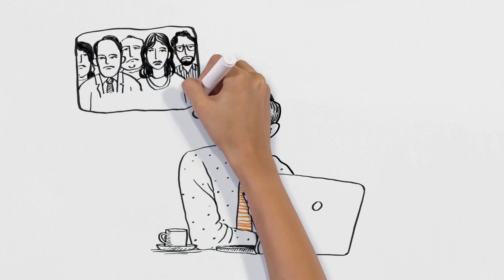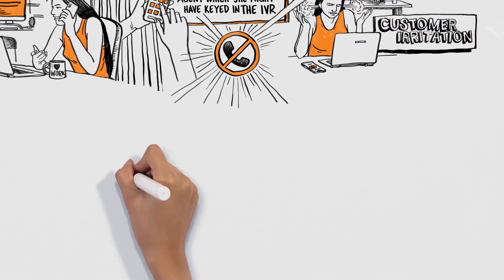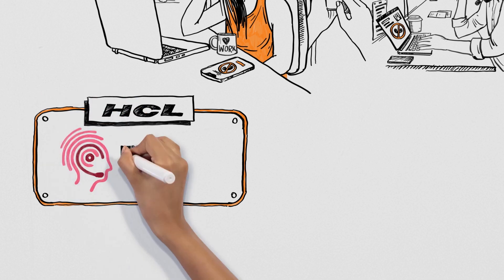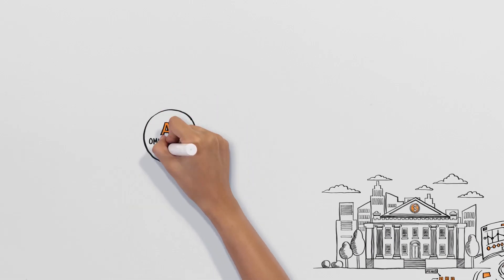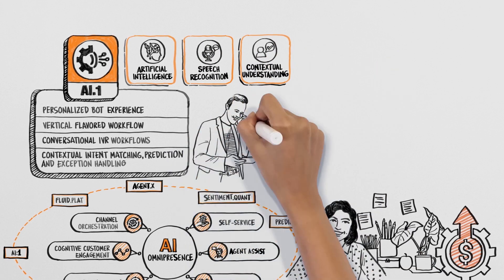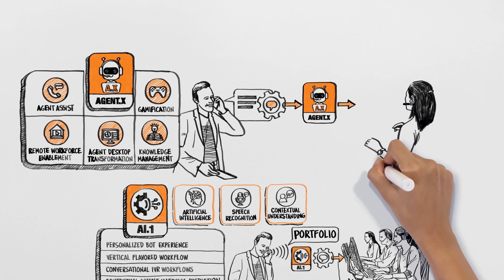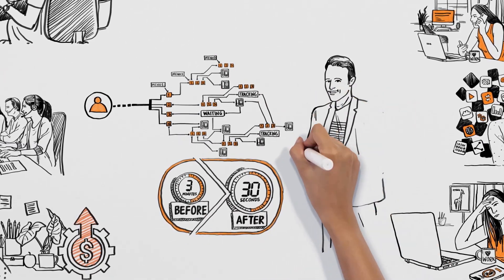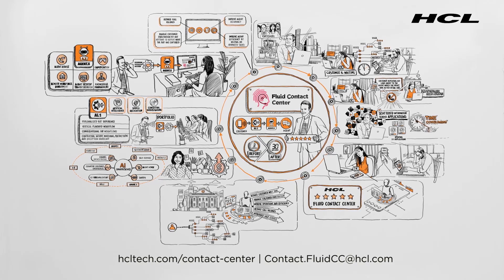HCL's Fluid Contact Center: Augmenting Customer and Agent Experience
HCL's Fluid Contact Center aims to elevate customer and agent experience by empowering them with next-gen technological solutions. It leverages technologies such as Artificial Intelligence, Machine Learning, and Automated Speech Recognition (ASR), to help enterprises modernize their Contact Centers.

Explore our FluidCC website and gather insights into the innovative solutions that can help build and run a modern Contact Center powered with best-in-class technology